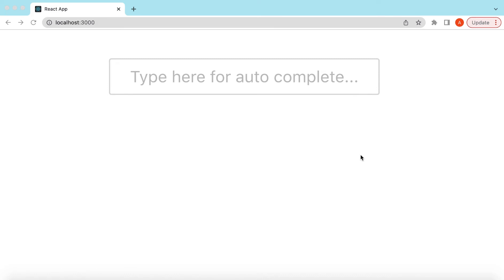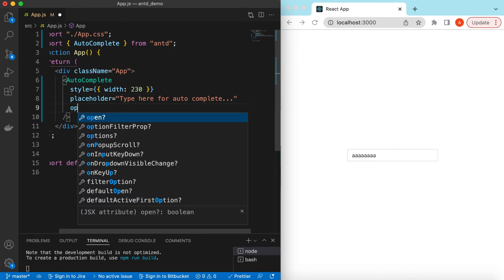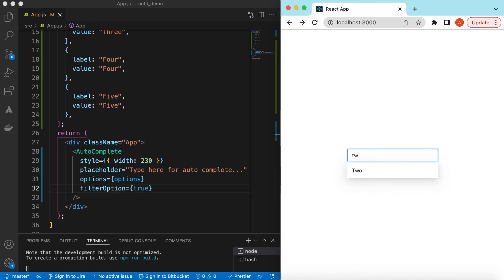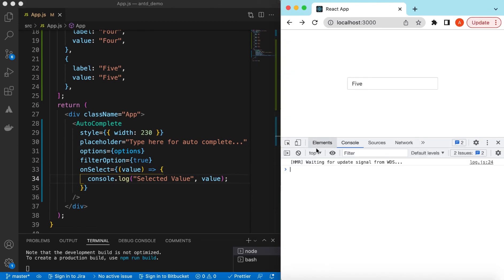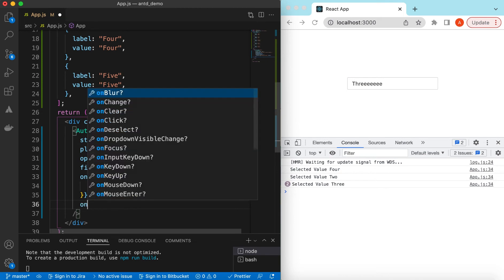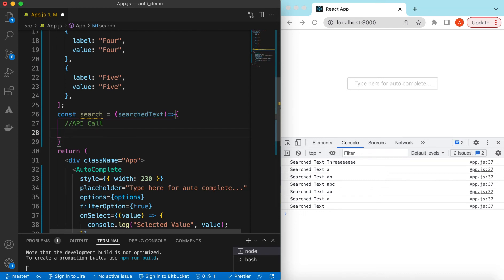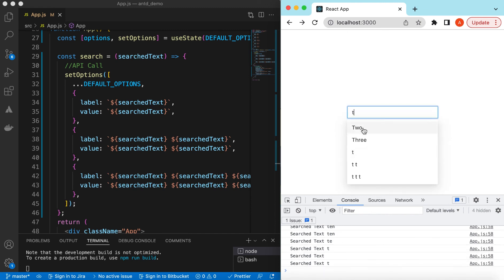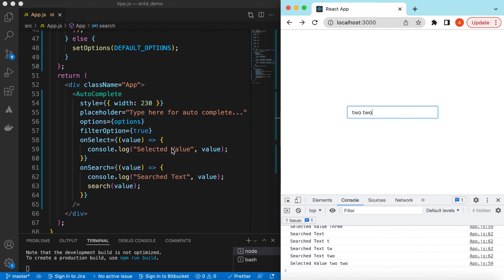How to Use Ant Design AutoComplete Component in ReactJS | Antd AutoComplete Input Tutorial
In this Antd autocomplete input video tutorial I have explained how to use ant design autocomplete component in ReactJS to show auto complete suggestion as soon as user starts typing inside auto complete search bar.

- How to Use Ant Design AutoComplete Component in ReactJS
- How to create react autocomplete search bar
- How to create react autocomplete dropdown
- How to create react autocomplete input
- How to create dummy results for react autocomplete search from api
- Ant design react AutoComplete component examples
- How to filter Antd autoComplete options as user is typing
-  How to use onSelect to capture which autoComplete value user selected
- How to use onSearch prop of Antd autocomplete to search based on user typed text inside autoComplete input
- How to user filterOption of antd AutoComplete component in ReactJS
-  How to search or autoComplete local data inside antd AutoComplete component

Happy Coding!